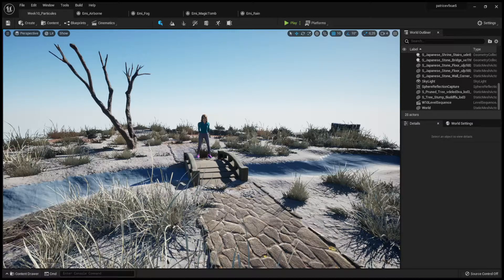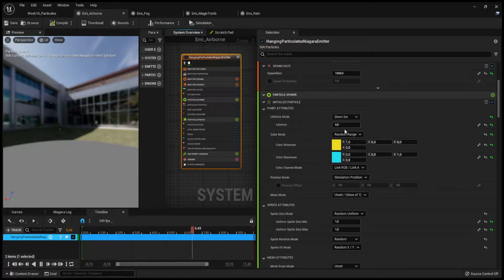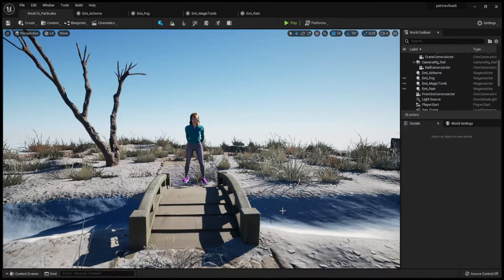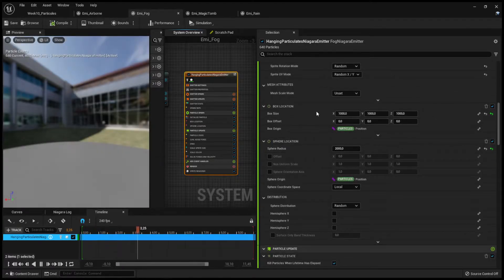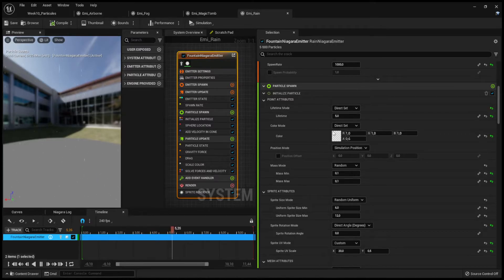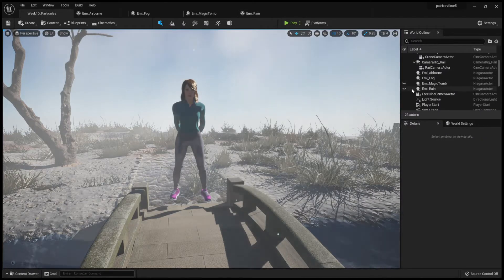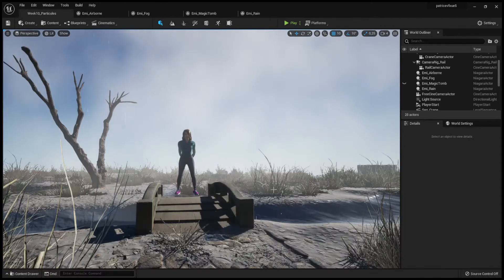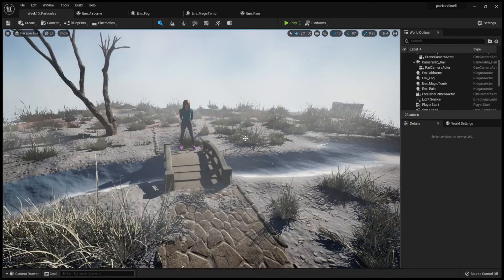VFX - Unreal Niagara Emitters - rain, fog, air dust and magic particules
Applications of Niagara Emitters in Unreal Engine to simulate rain, fog, airborne and magic particules